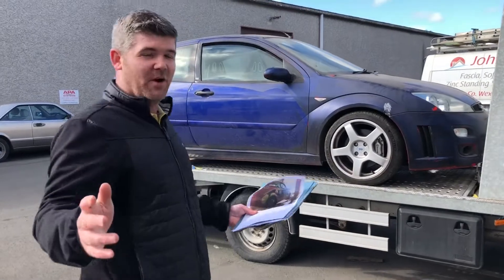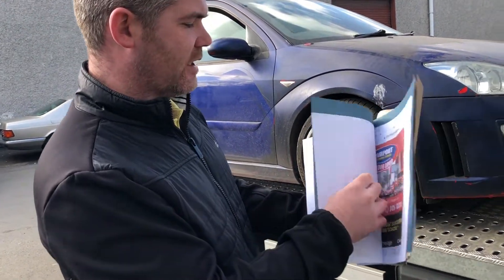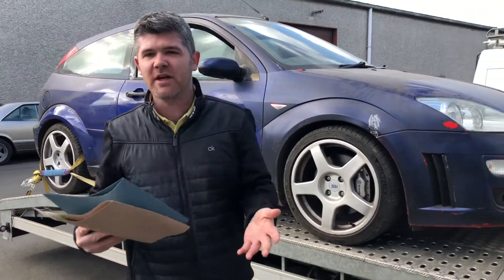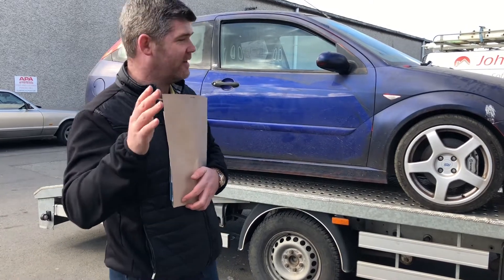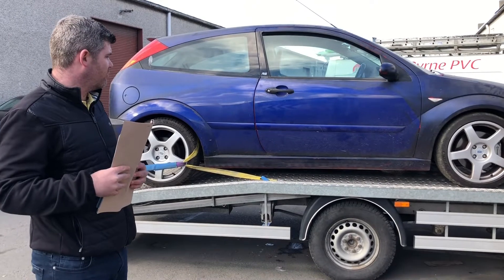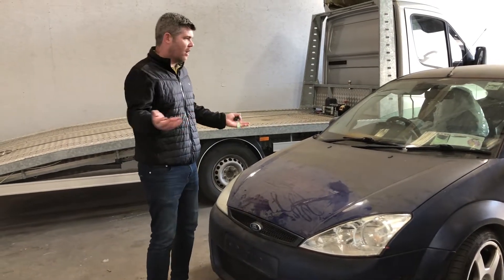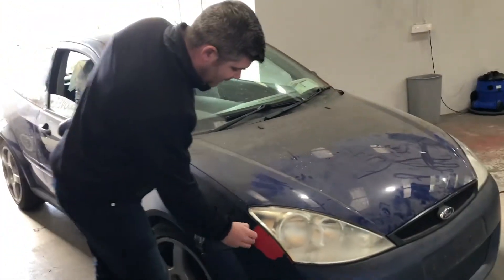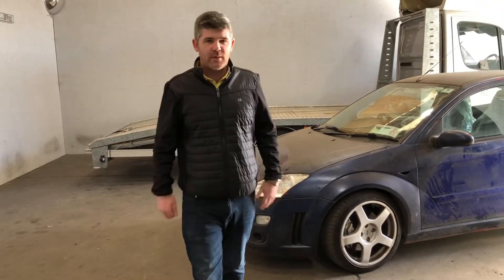Barnfind Rs Focus car number 504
I've spent over 20k euro on an original Ford training partner Ford Focus RS all original but is it the best example or the worst out there.